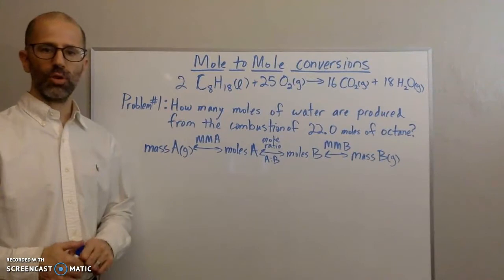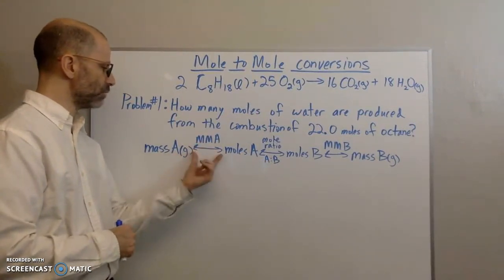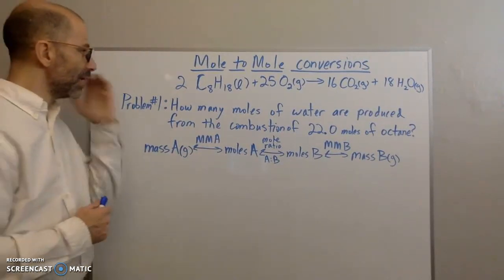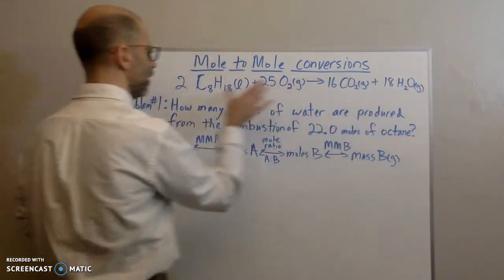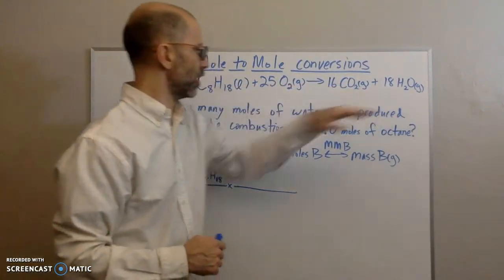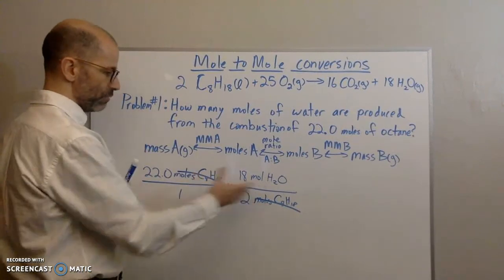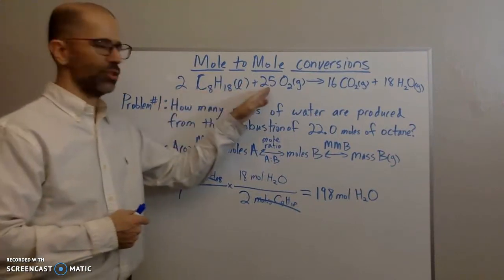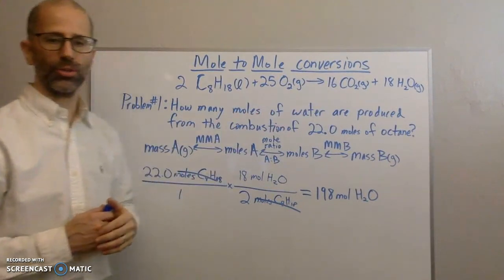Mole to Mole Conversion With a Balanced Equation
In this video I go over the first problem of how to convert from moles of one substance to moles of a different substance using a balanced equation (stoichiometry).